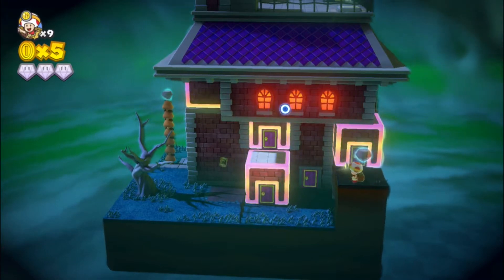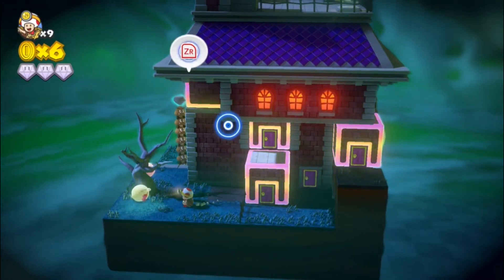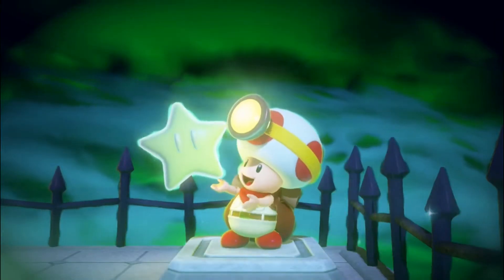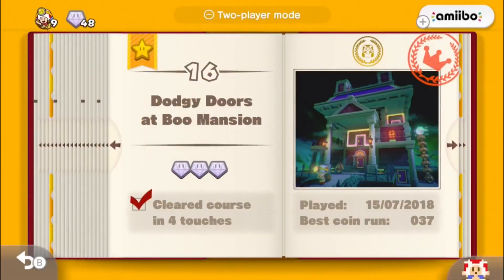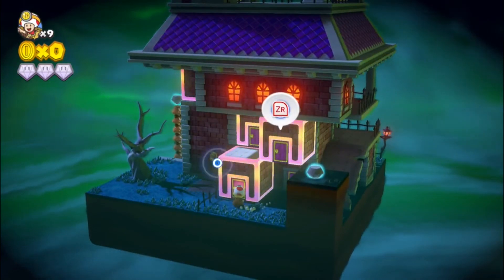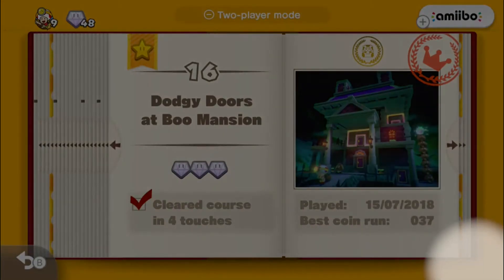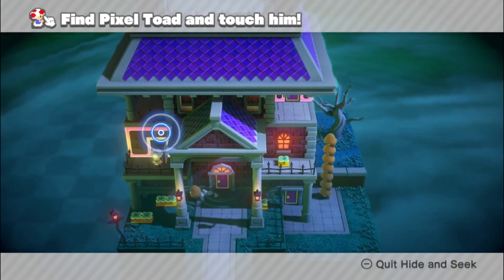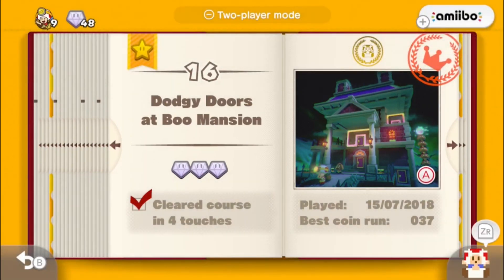Captain Toad Treasure Tracker Dodgy Doors At Boo Mansion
See the marvelous Captain Toad as he traverses far off lands, finds diamonds, picks up stars and hunts for that crafty Pixel Toad.

Levels are from the Switch version of Captain Toad Treasure Tracker